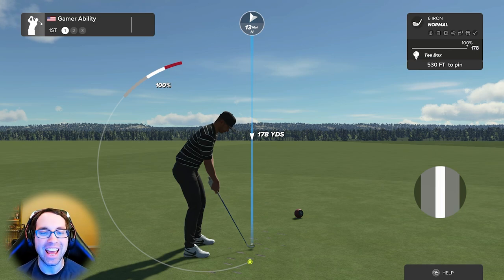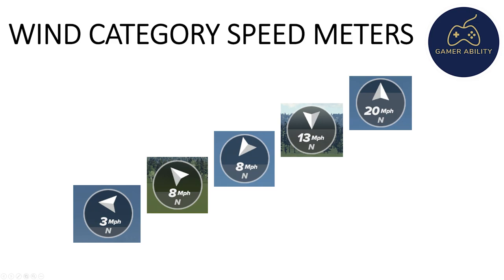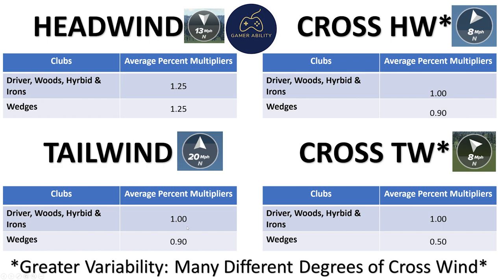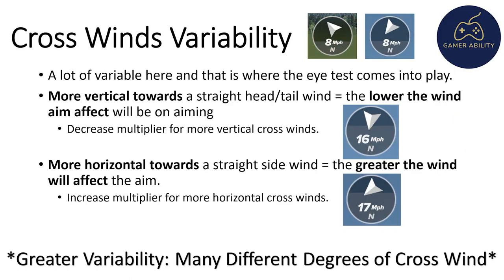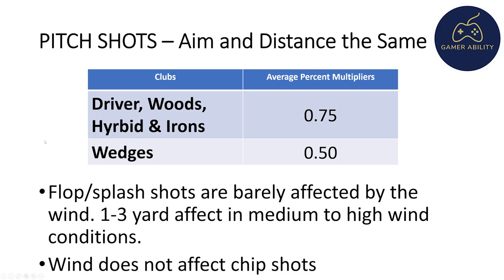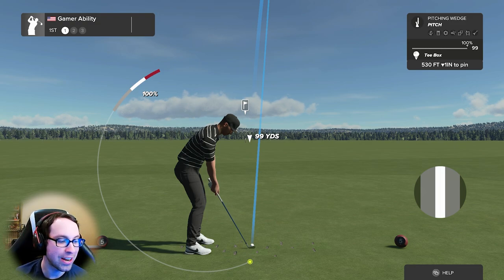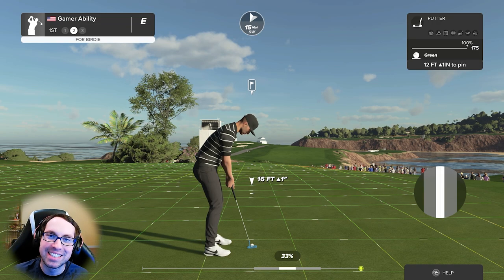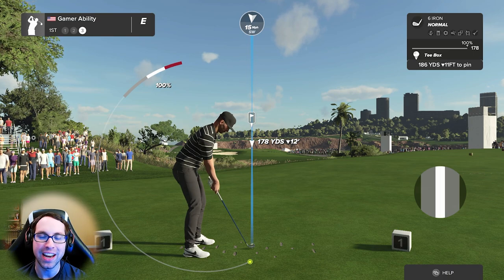The Ultimate WIND Tutorial for PGA TOUR 2K23 - Distance and Aim Affect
The Ultimate WIND Tutorial for PGA TOUR 2K23! Learn how to play the wind in PGA 2K23! PGA TOUR 2K23 WIND Gameplay Tutorial: The ultimate Wind guide and tutorials for PGA TOUR 2K23! Includes wind distance affect, wind aim affect, wind affect on all shots, tempo, settings, controls, shot shaping, tips, tricks, practice routines, and more for improving in PGA TOUR 2K23!  Many more gameplay videos including tutorials, career mode, and much more!

Song: Everglow and We March Together
Artist: Patrick Patrikios